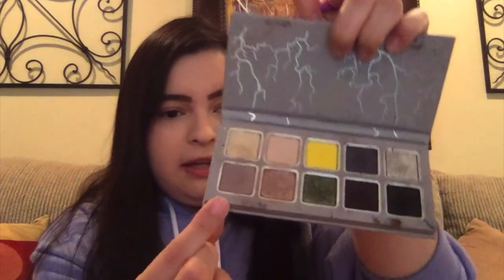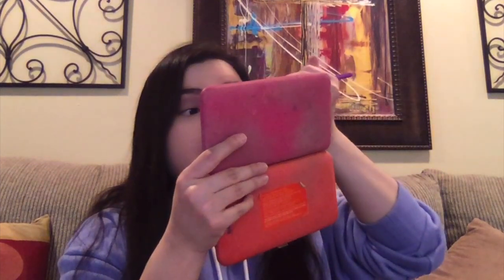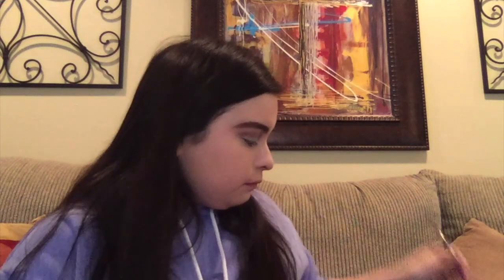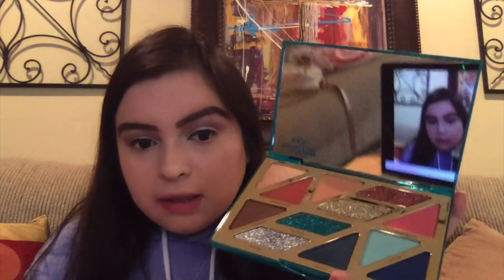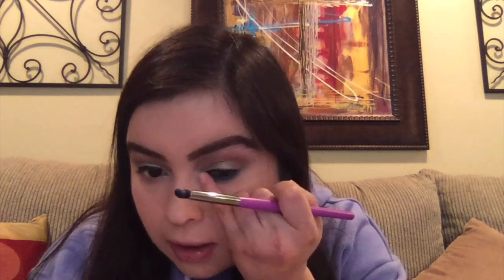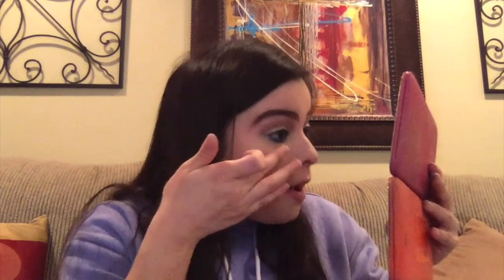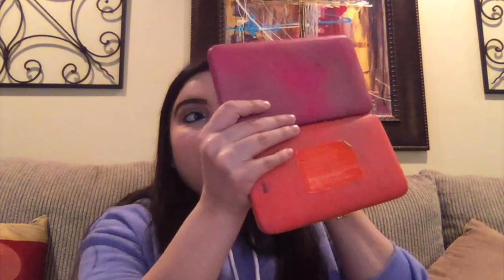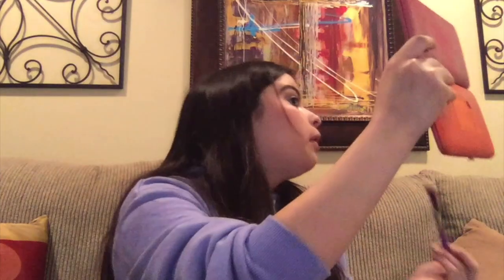NYE Glam Makeup Tutorial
In today's video I'm doing my final makep tutorial of the decade which is a full glam NYE makeup look